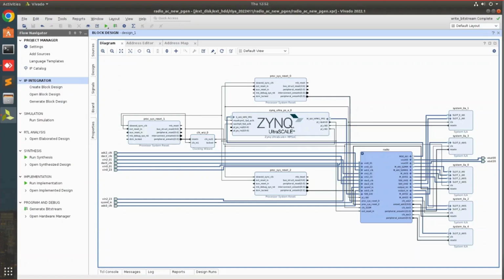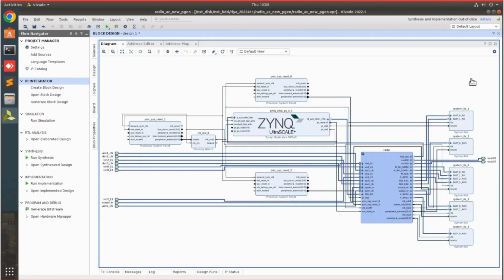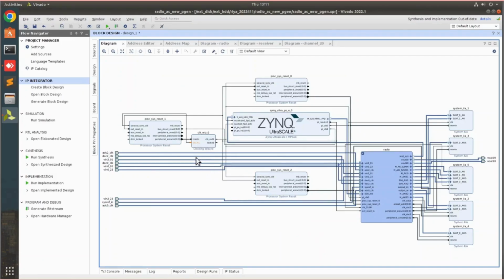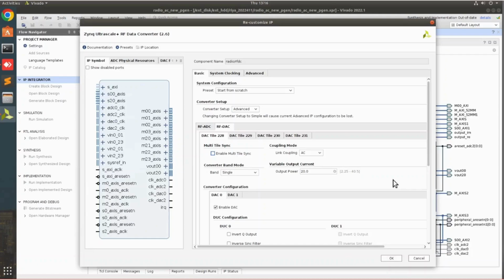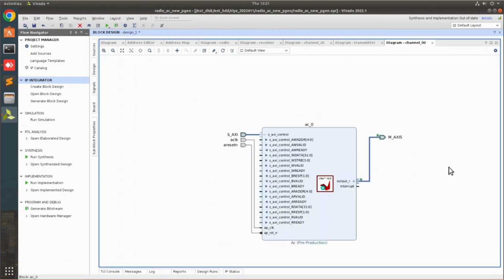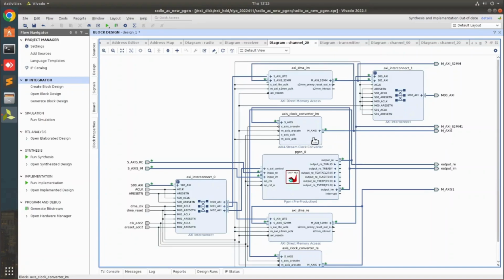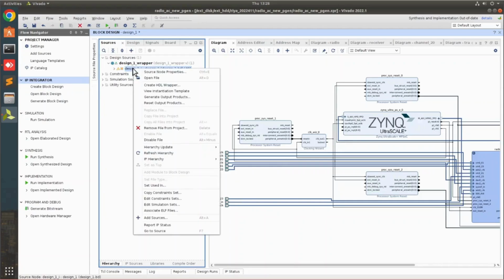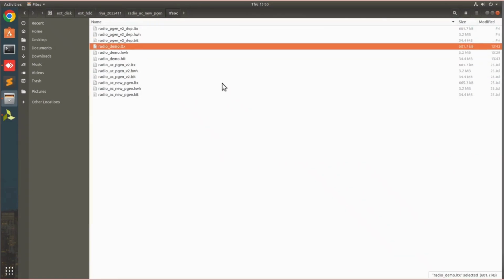6/10_RFSoC4x2_Reference Example with HLS and PYNQ